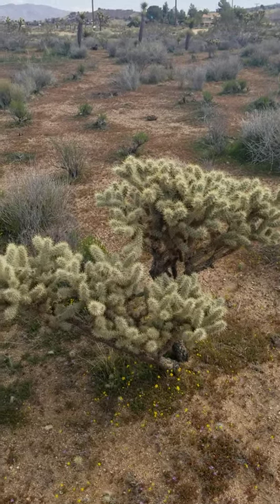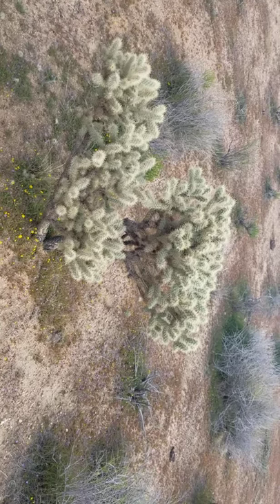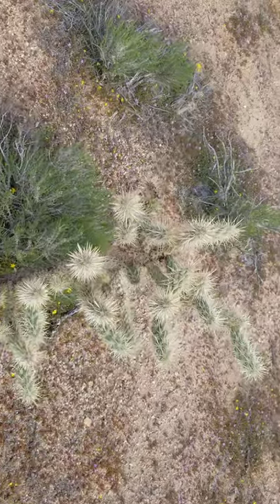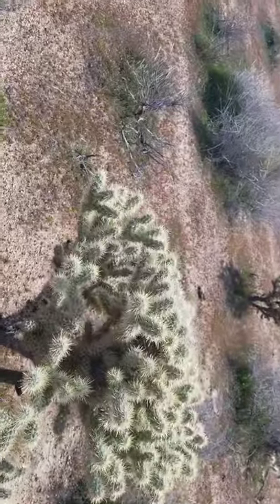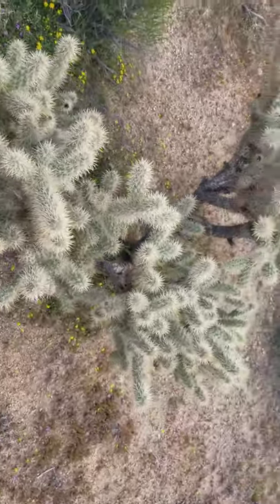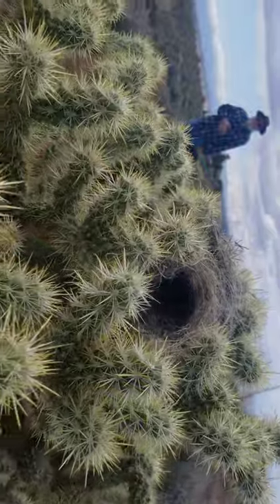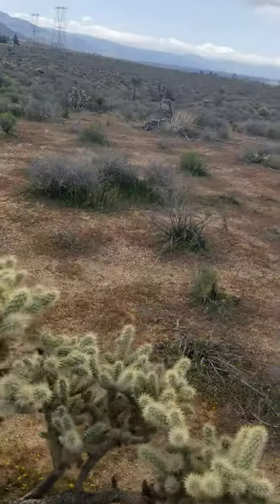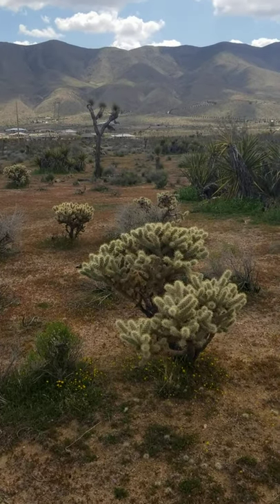Cylindropuntia echinocarpa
Sliver or Gold Cholla Cactus